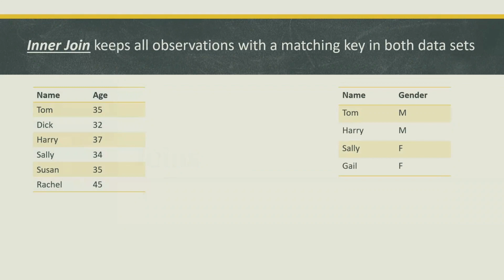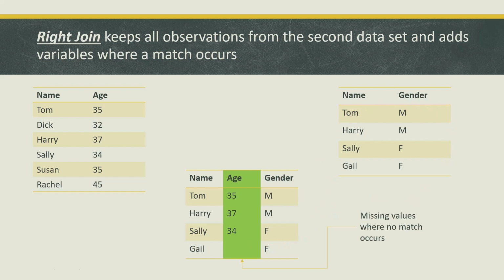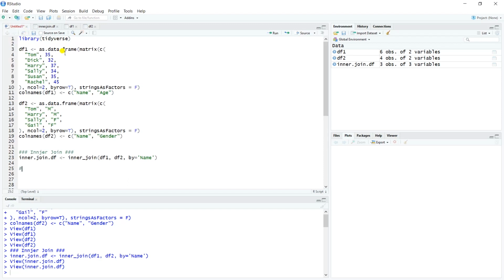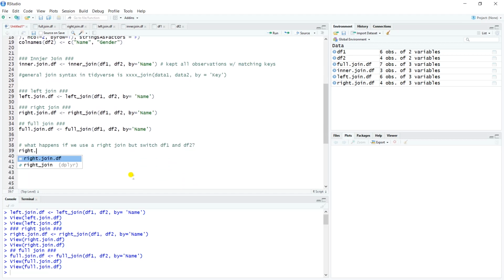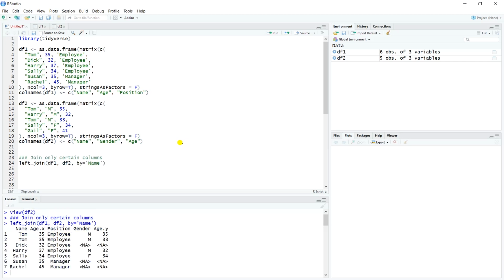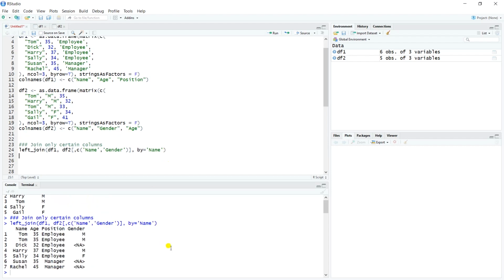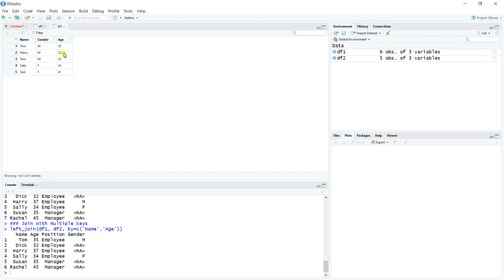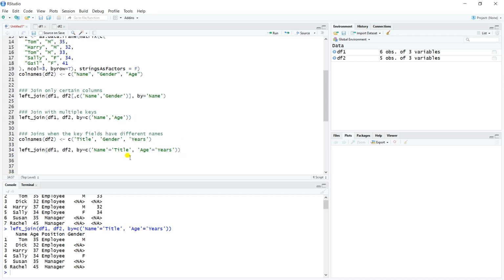R Tutorial | Learn Data Joins| Eduonix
This tutorial will teach you an important skill required for R Programming. Here you will learn joins in R such as right, left, inner & full join with coding.

Master in R with our exciting courses starting ta just $1 -